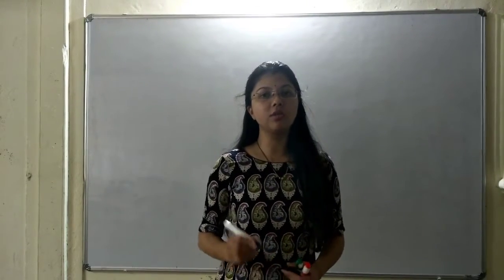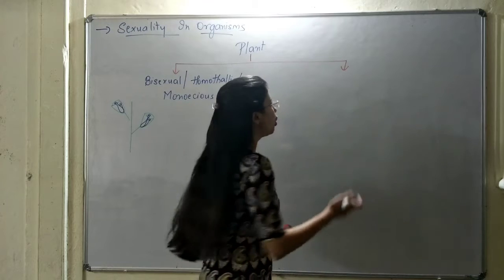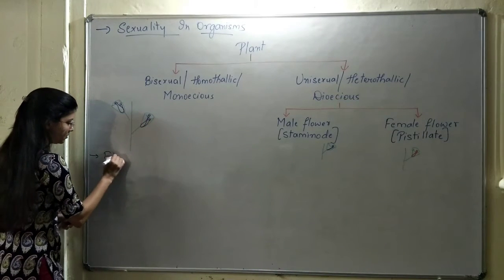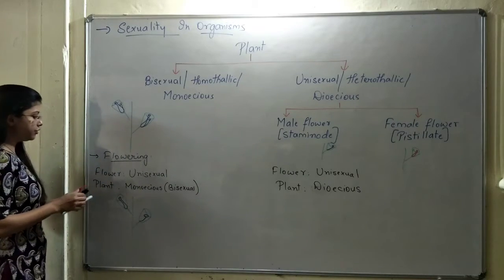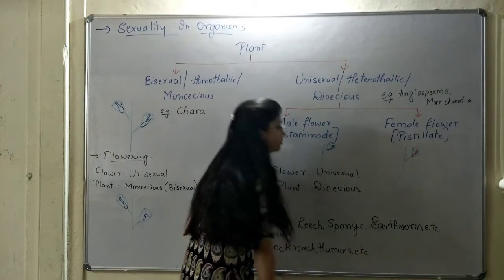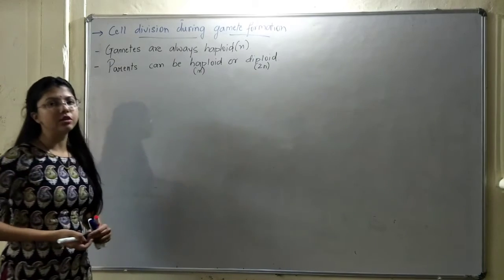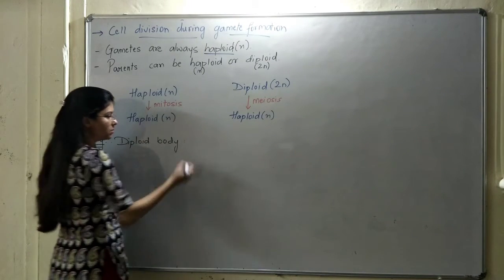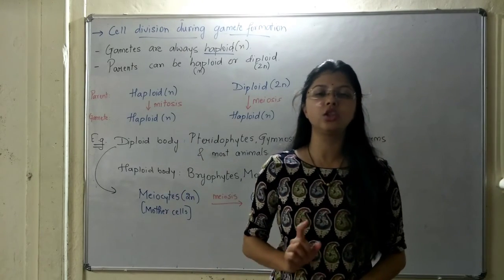Class XII - Reproduction in organisms, Sexuality In Organisms